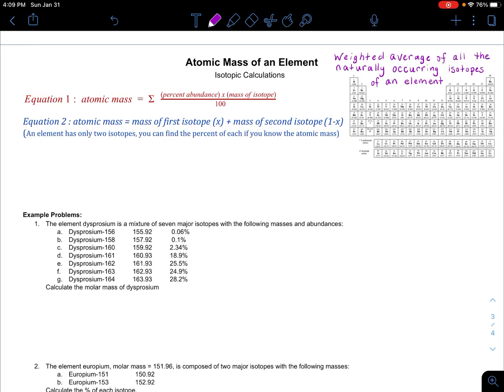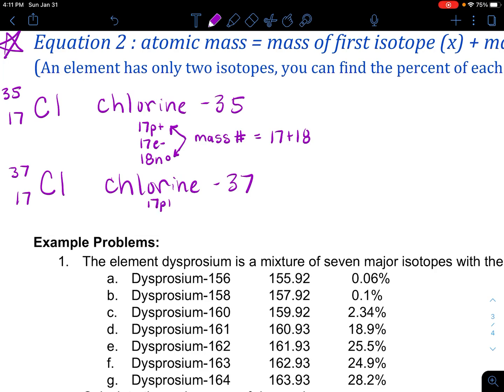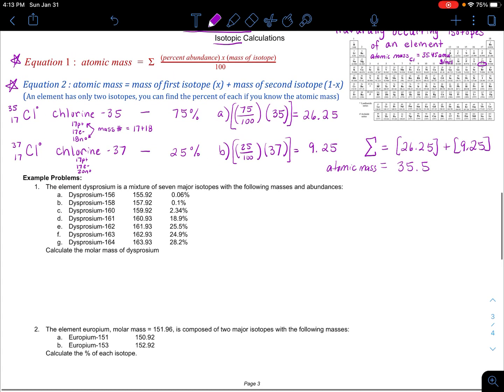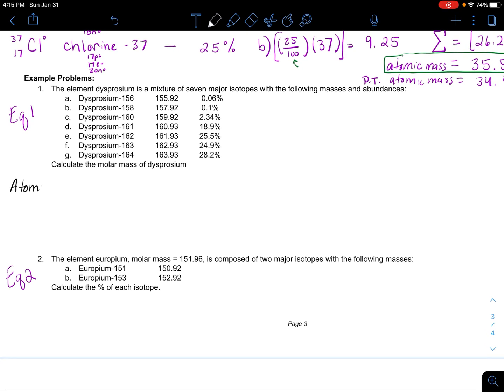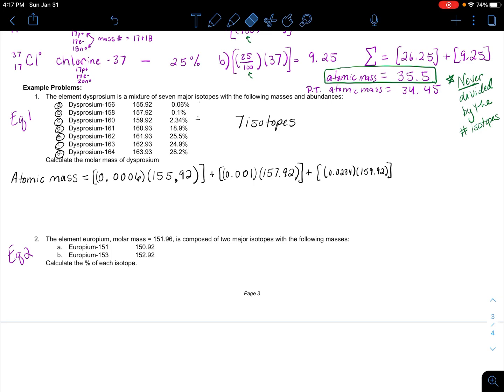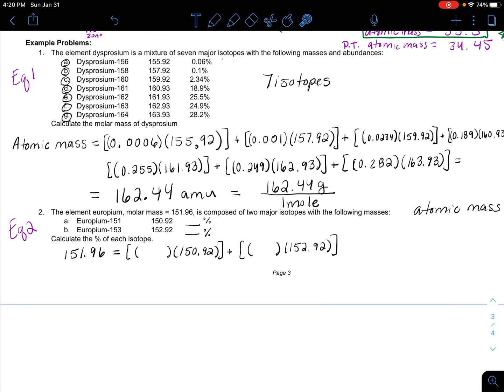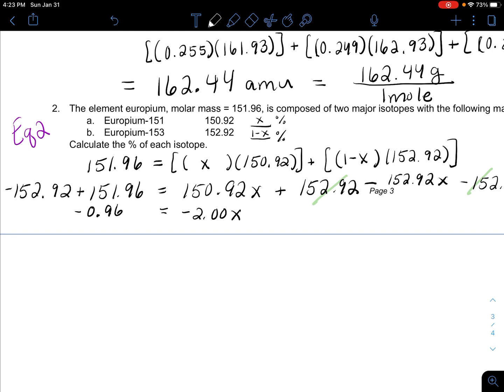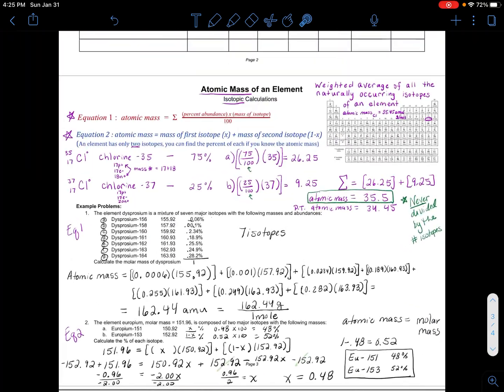Atomic Mass of an Element Calculations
Learn what atomic mass is, where atomic mass is located on the periodic table, how atomic mass is calculated, and I will work through two atomic mass example problems with you.

Below is a link to the google document I used and it will force a copy for you automatically!